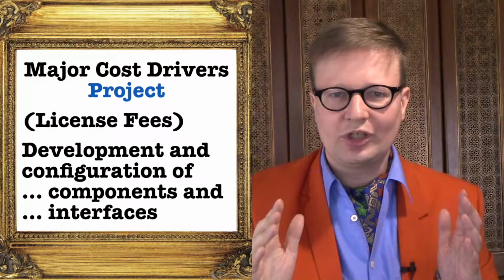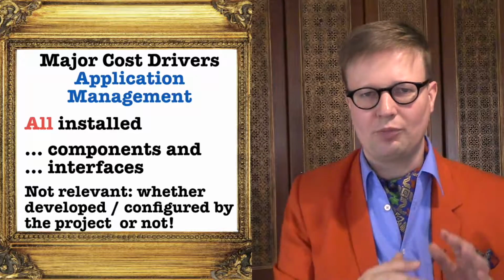3 Tips to keep Application Management Costs low!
Within 8 minutes you learn typical pitfalls in implementation and integration projects which result in high application management costs in the next years. Thus, if you are responsible for IT budgets in the operating area, you learn how to get involved in such projects from the beginning to prevent high follow up costs.